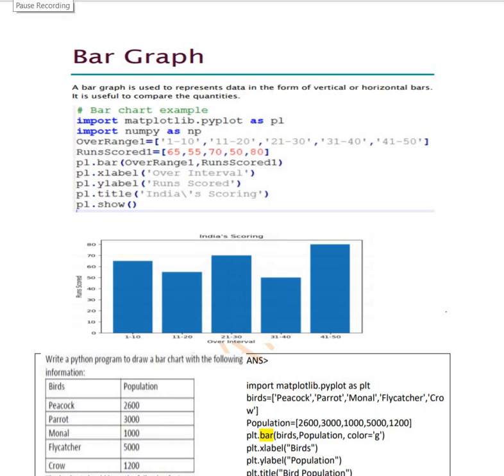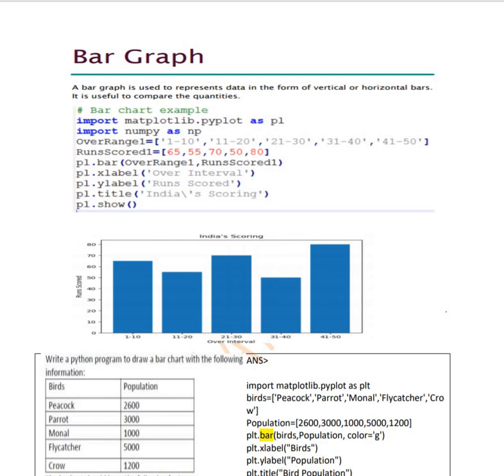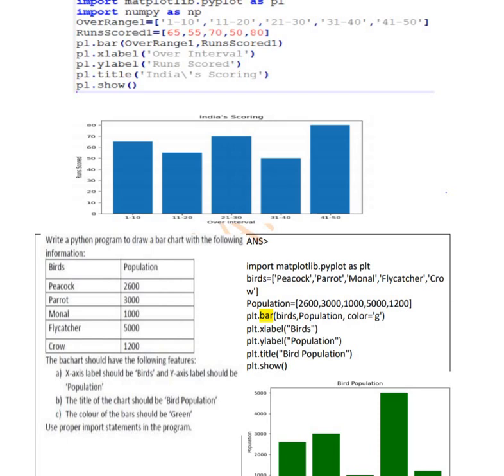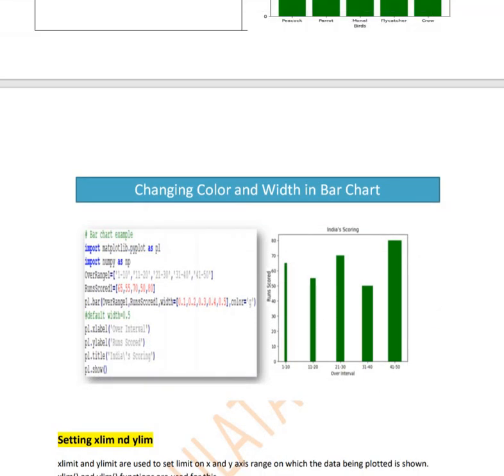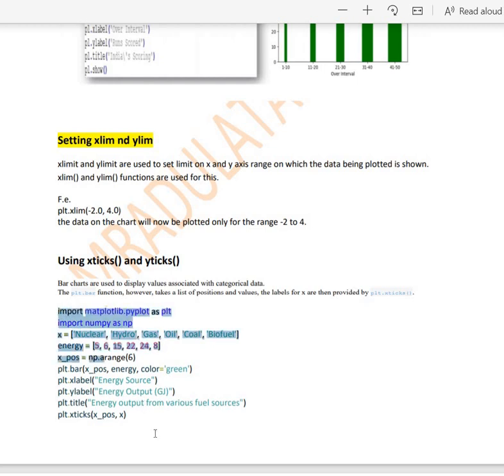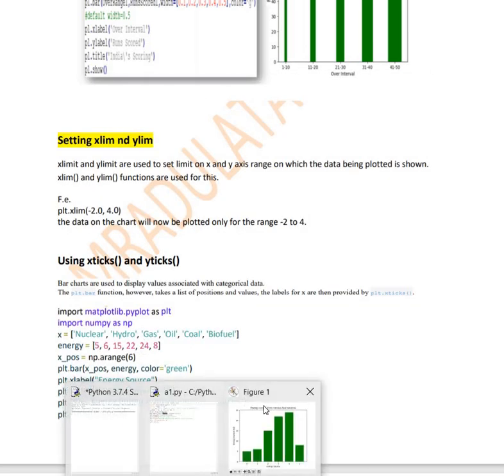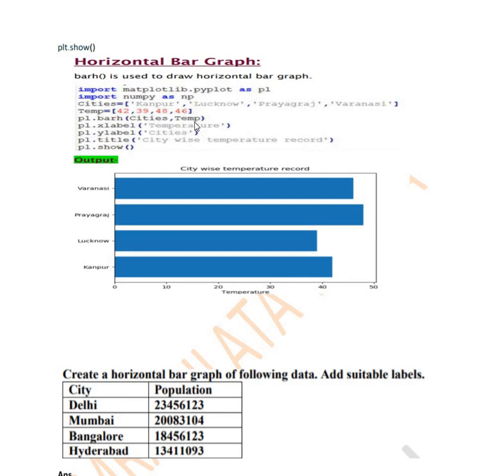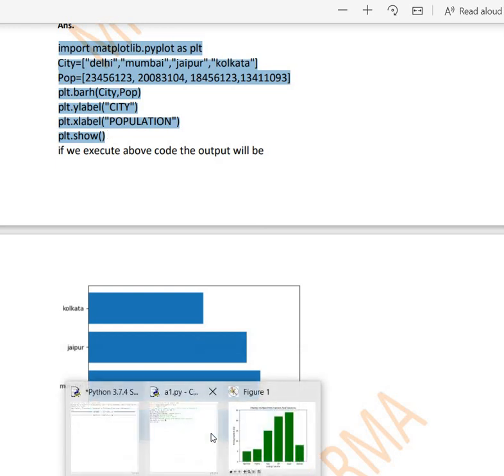bar chart video 1